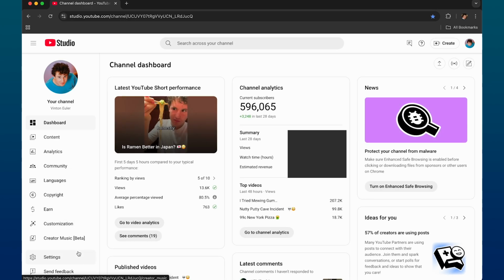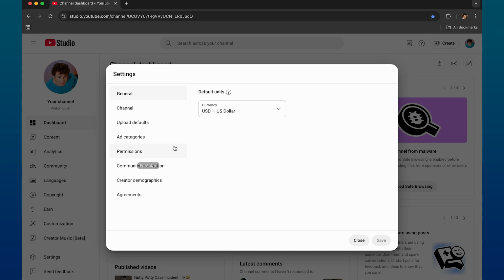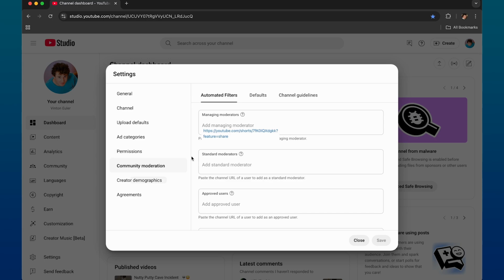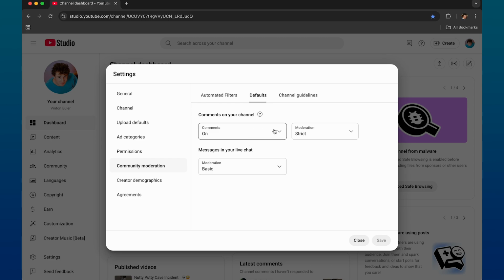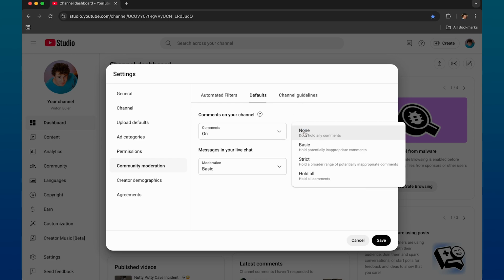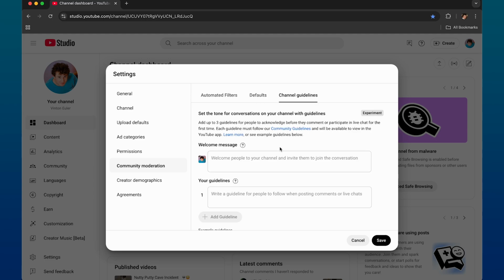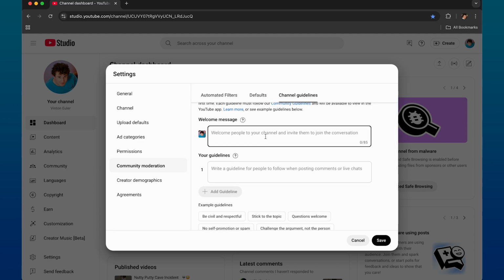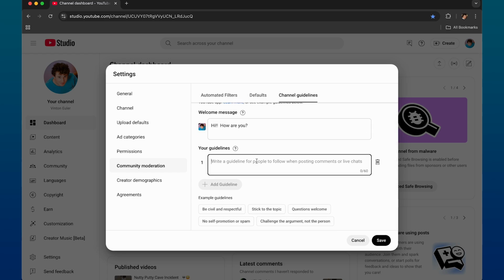UPDATED 2026! How To Add Community Guidelines On YouTube For Comments Section (NEW WAY)